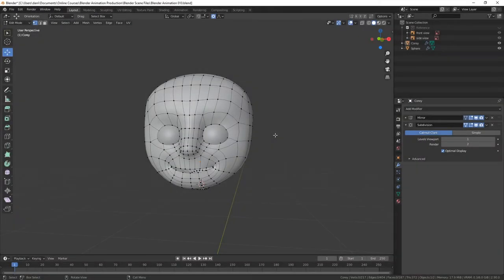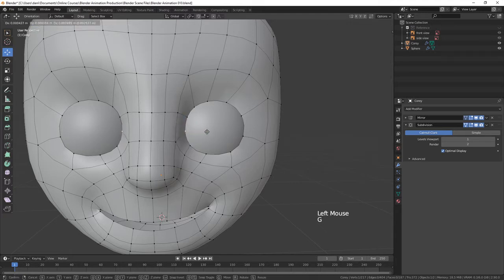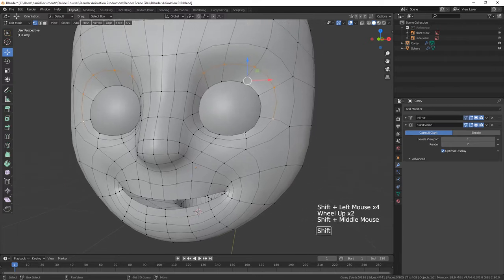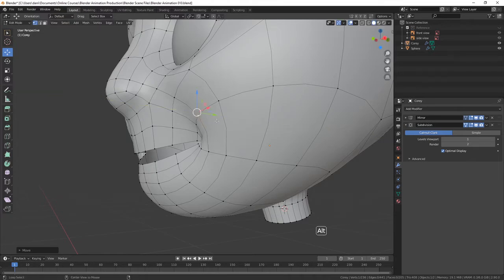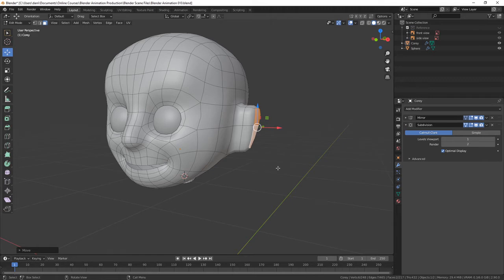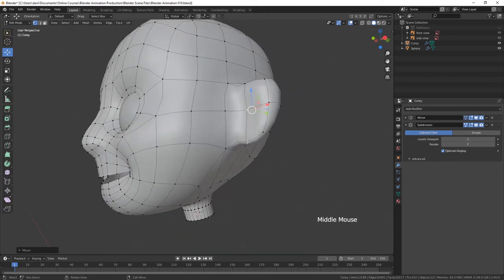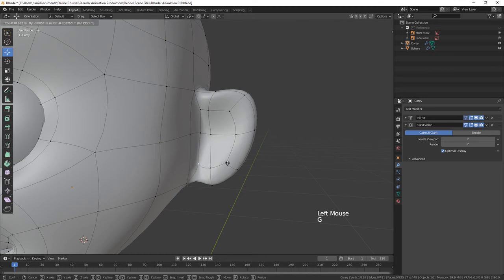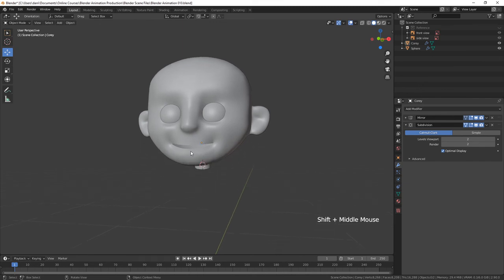11 creating the ears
Skillshare - Create an Animated Character in Blender 2.9 by Darrin Lile (2021)